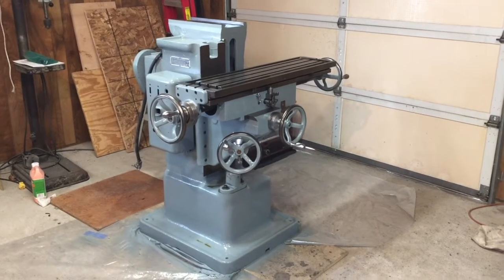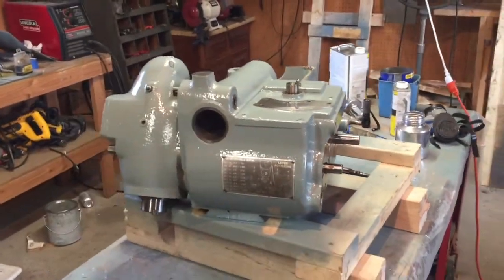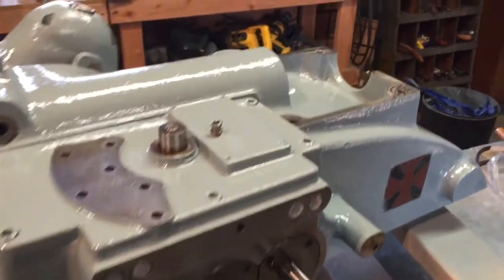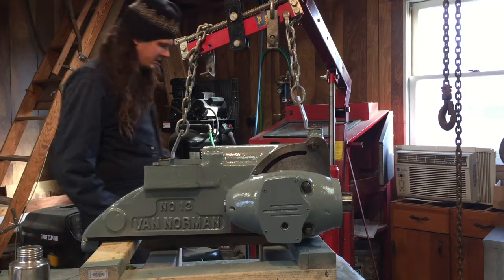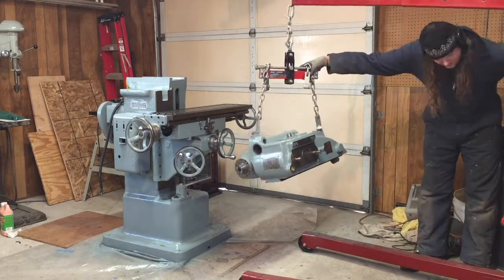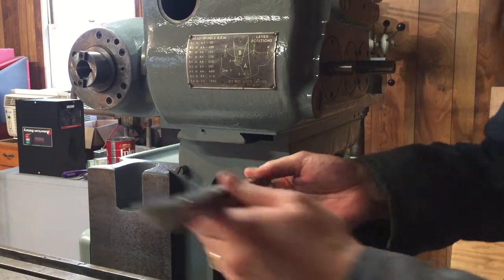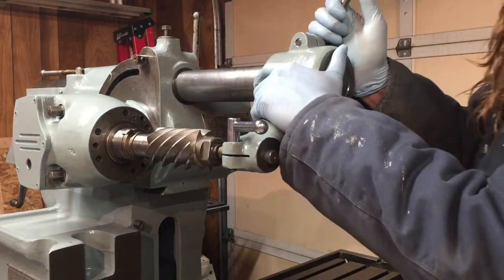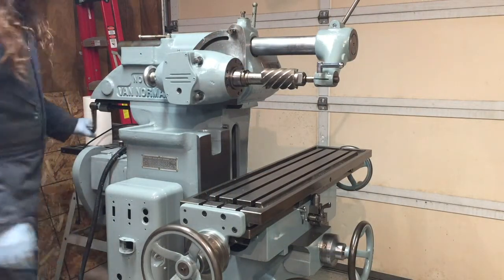Van Norman Model 12 Mill: Part 5 - Table and Ram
Part of my ongoing series where I am rebuilding my Van Norman milling machine. I have installed the table and driveshaft for the table feed, and in this video I install the ram back onto the base.